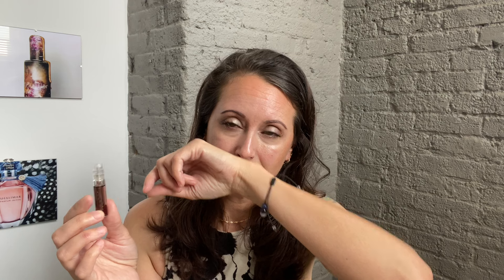Sample of the Day //Aerin Tangier Vanille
Hey Everyone! Today I have a perfume that I haven't smelled for ages to share with you. This is a gorgeous vanilla and it reminds me a lot of Van Cleef & Arpels Orchidee Vanille. The notes are: Bergamot, Rose, Madagascar Vanilla, Amber, Sandalwood, Musk